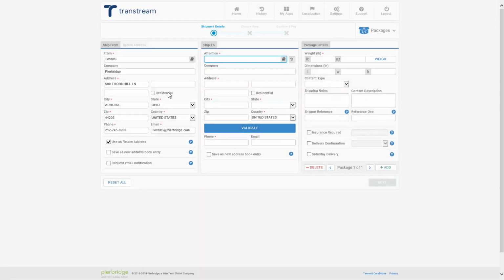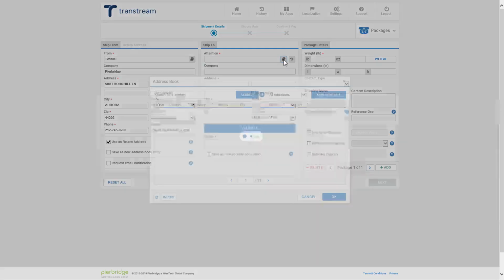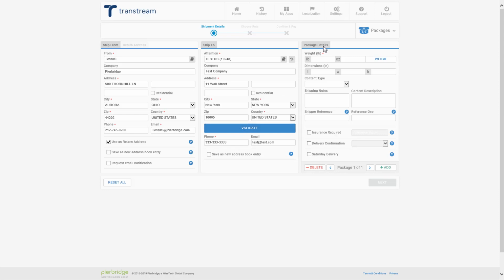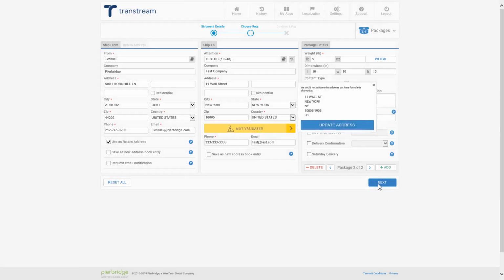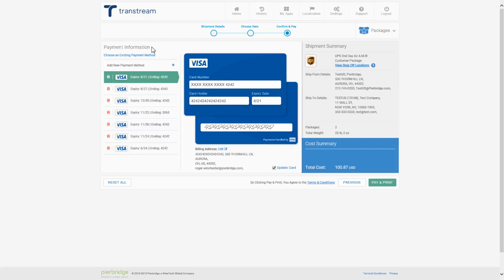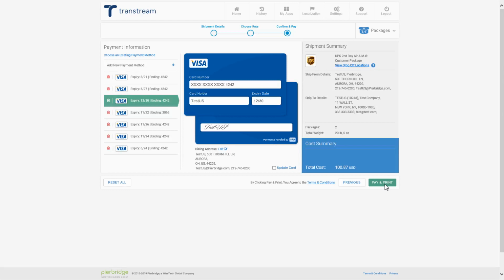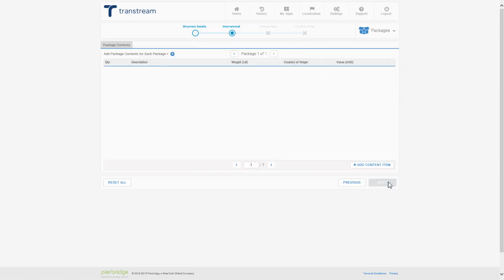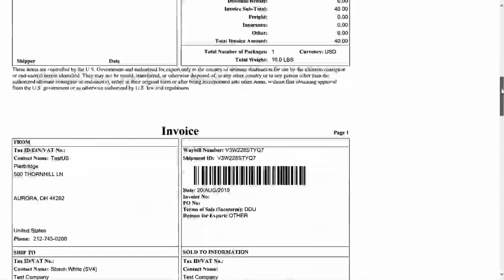How do I ship a package using the Personal Shipping app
See how easy it is for staff to use Transtream's Personal Shipping to ship personal packages with their own credit card at corporate rates. This keeps companies out of the shipping mix saving time and money.